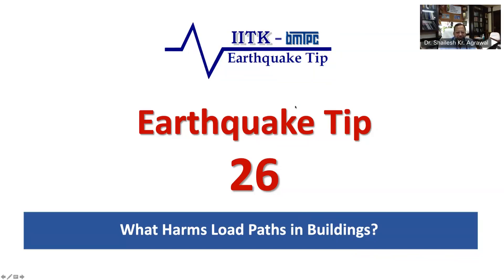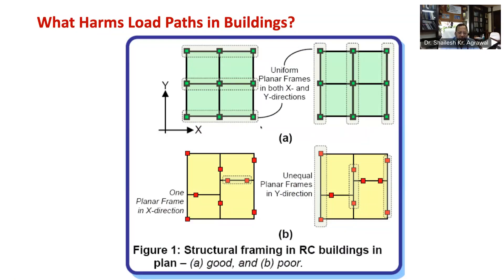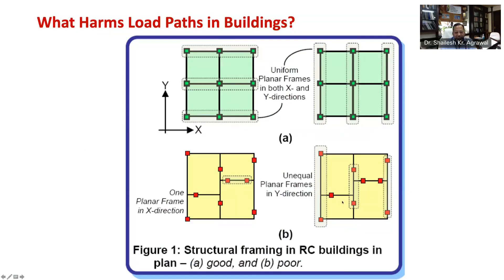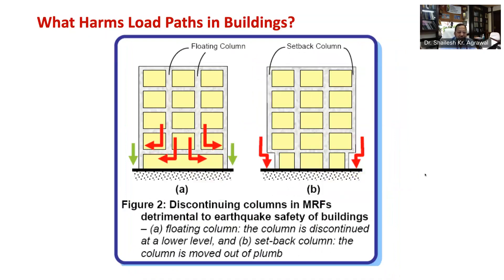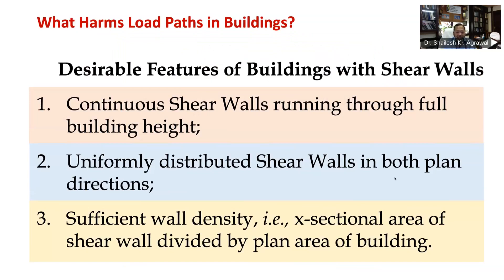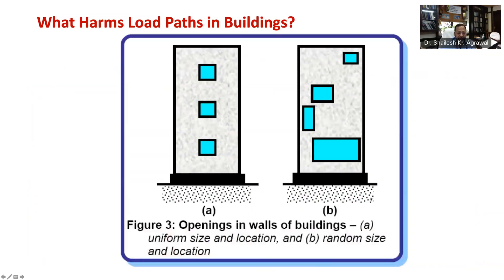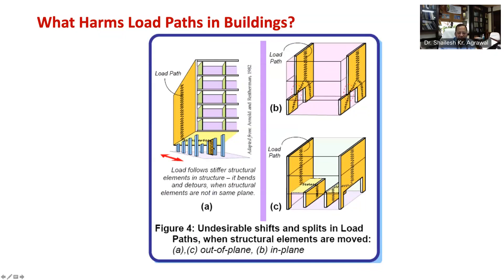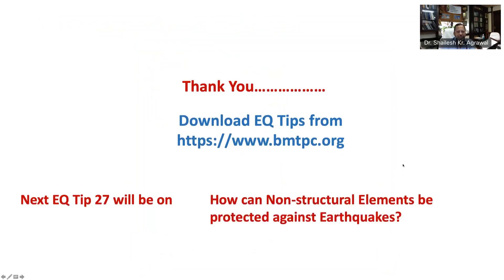IITK BMTPC Earthquake Tip 26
IITK BMTPC Earthquake Tip 26 - What Harms Load Paths in Buildings?